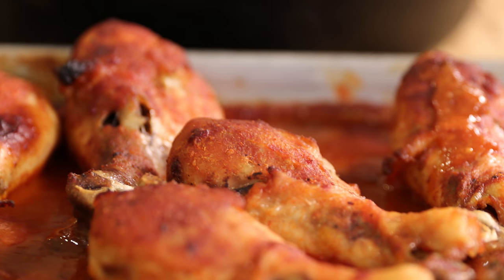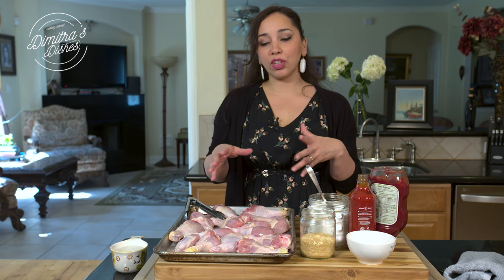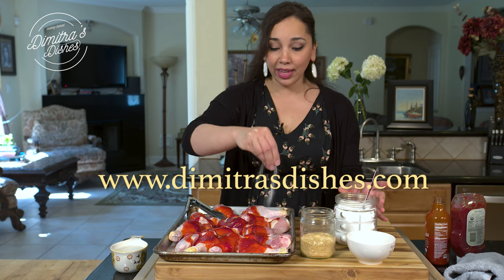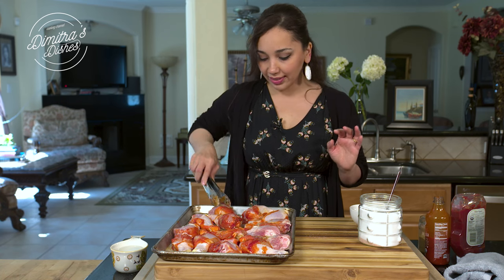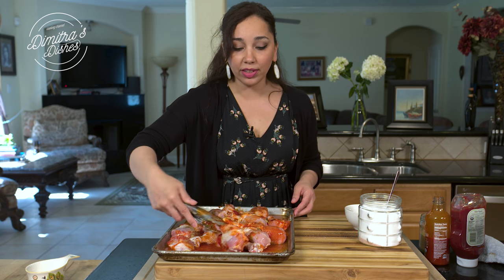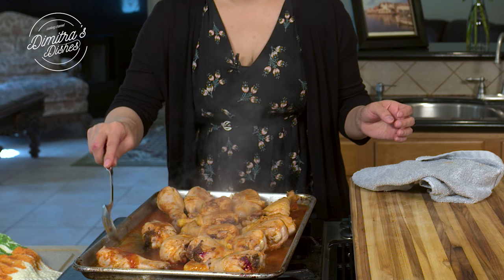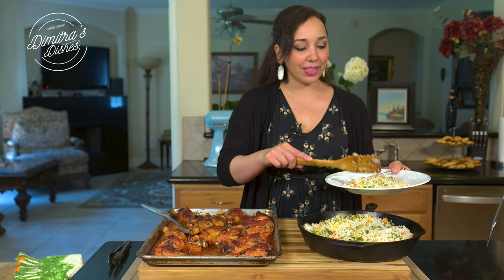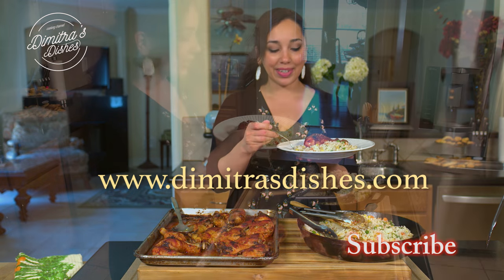Sriracha Chicken Drumsticks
Sriracha μπούτια κοτόπουλου
Serves 6-8:
​5 and 1/2 chicken drumsticks (about 15)
8 ounces sriracha sauce
1/4 cup ketchup
3 heaping teaspoon garlic powder
​2 tablespoons cumin powder
​salt and pepper to taste
1 cup water

​Wash and pat dry the chicken drumsticks.
Place them on a baking sheet.
​Pour the sriracha sauce and ketchup over them and rub to distribute evenly.
Season both sides with salt, pepper, garlic powder, and cumin powder.
​Pour water in pan.
​Bake for 45 minutes and then remove from oven to flip over the drumsticks so that they can cook evenly.
​Return to the oven and cook approximately 30 minutes more or until the chicken is done.
​Spoon the sauce that has settled in the pan over the chicken and serve with my Vegetable Fried Rice.